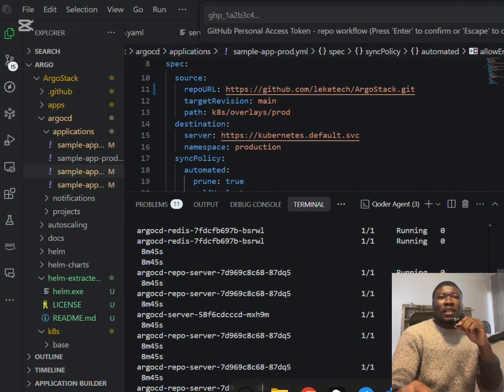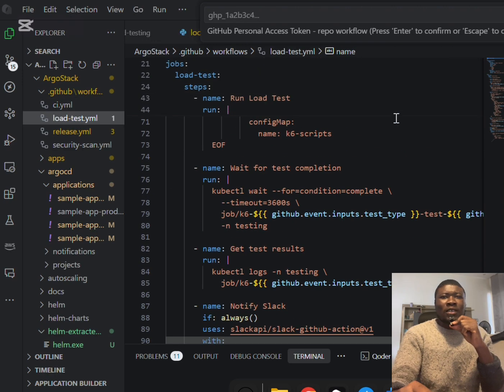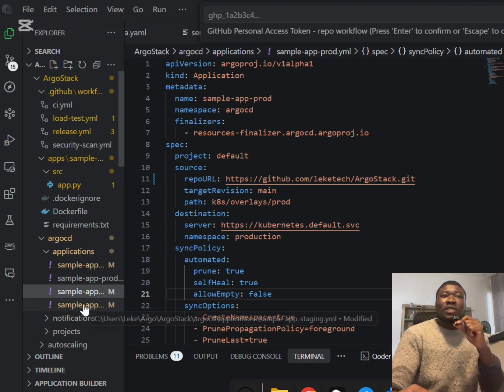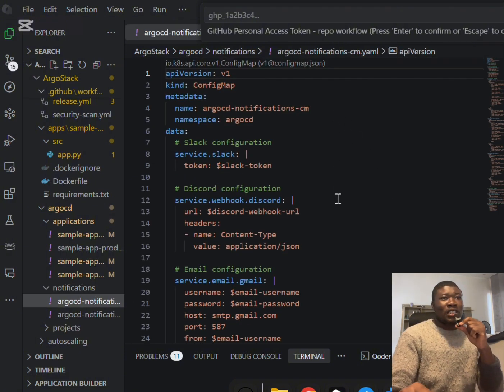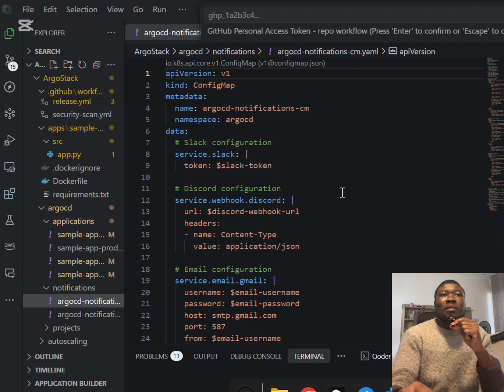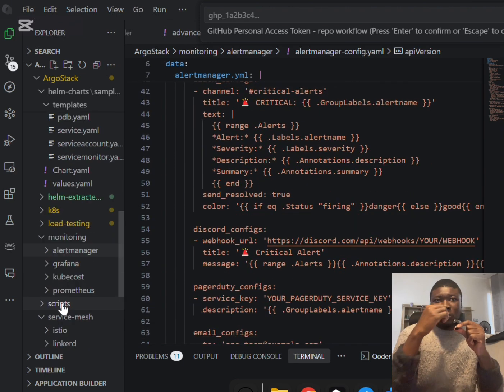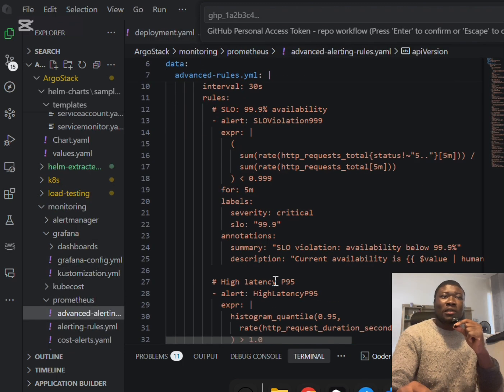ArgoStack project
A comprehensive, production-ready DevOps project implementing GitOps, observability, advanced deployment strategies, service mesh, cost optimization, and load testing.